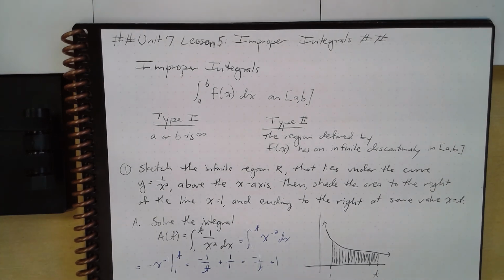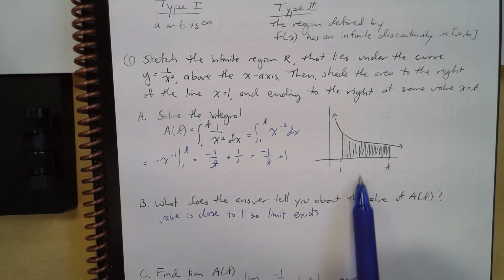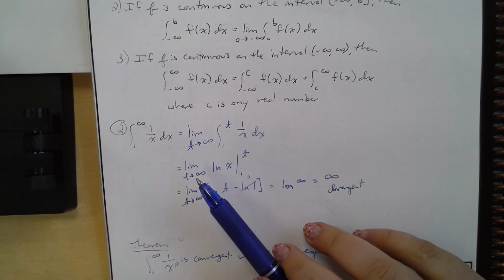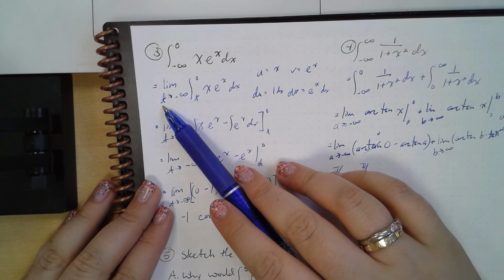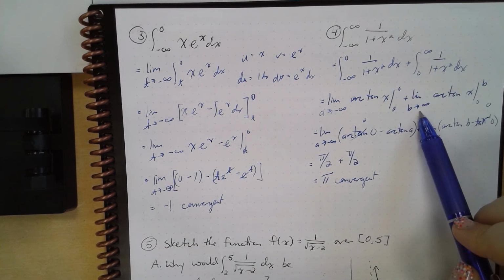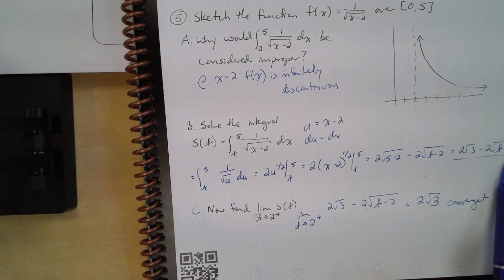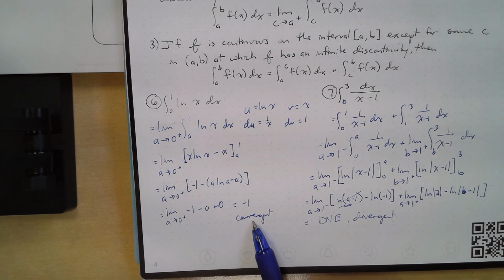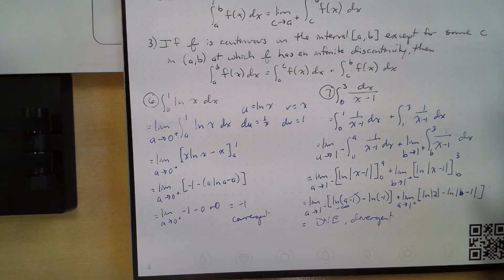Lesson 5: Improper Integrals